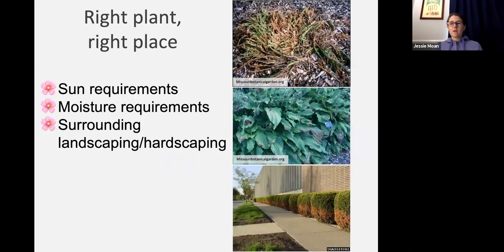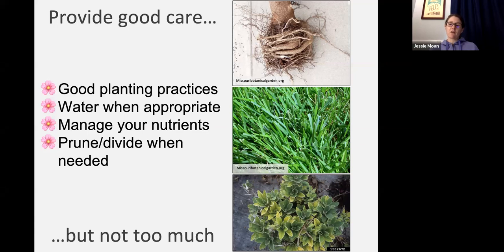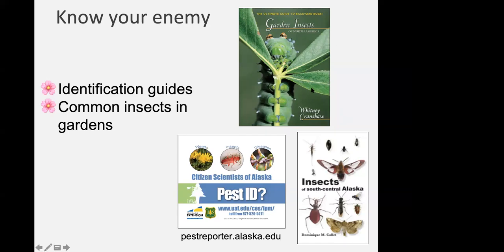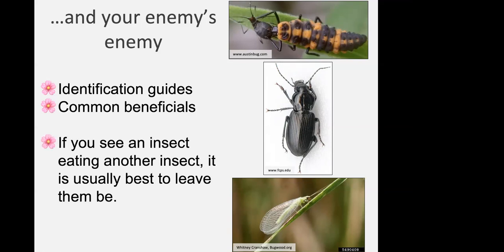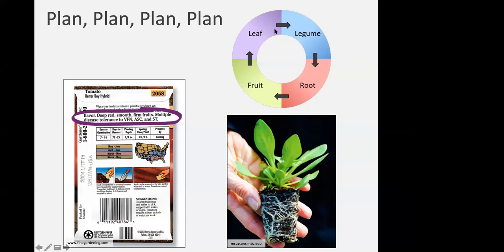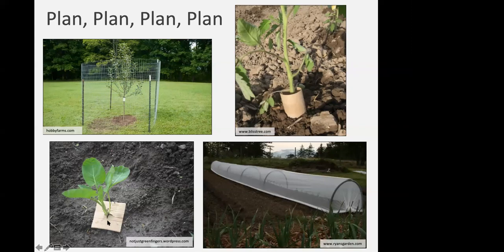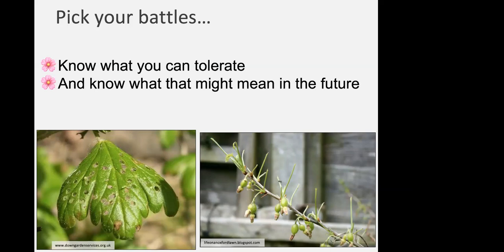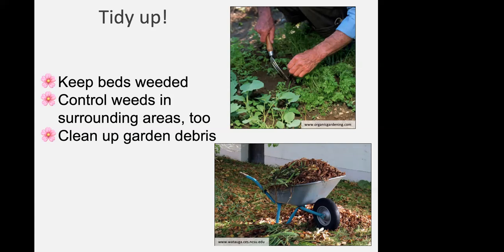Pest Management: Keeping Unwanted guests out of your garden